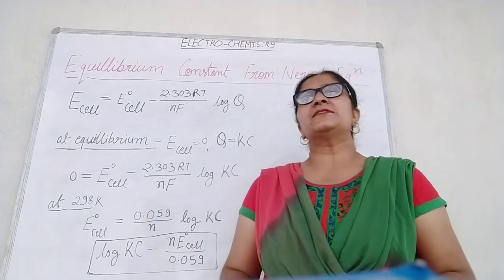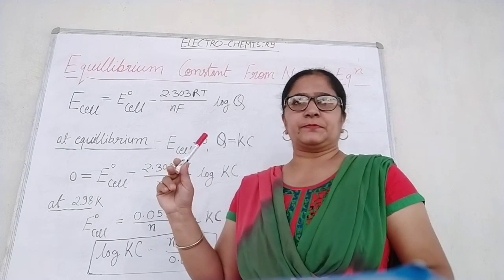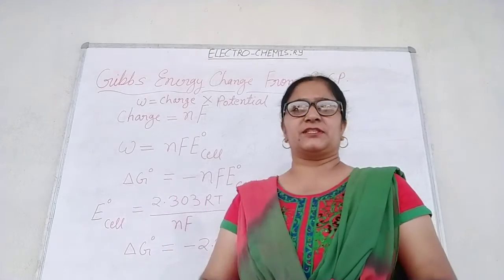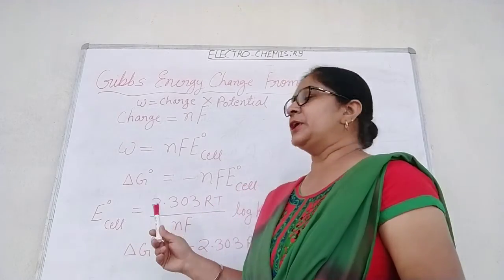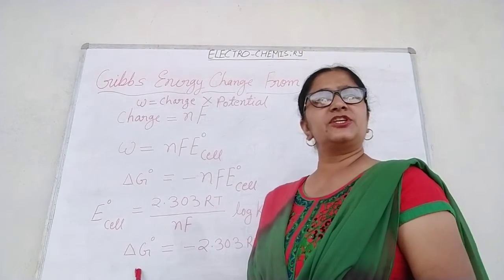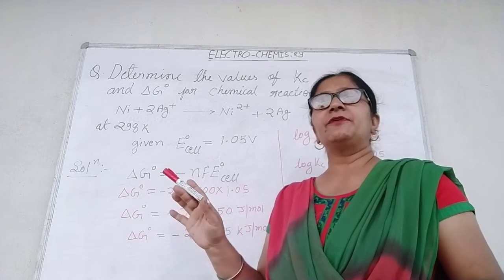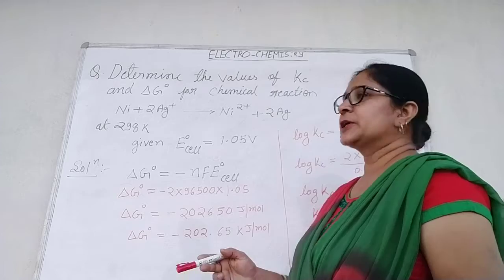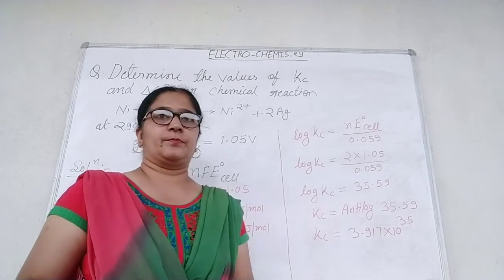Class 12_ Electrochemistry_ Equilibrium Constant and Gibbs Energy Change